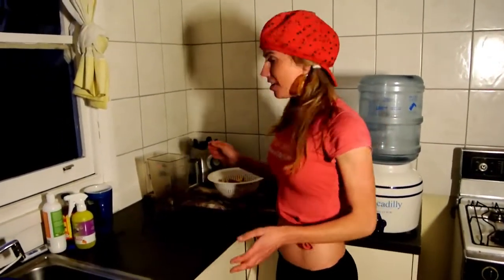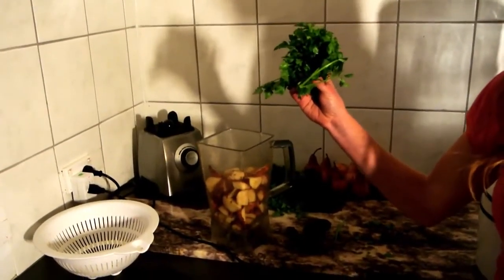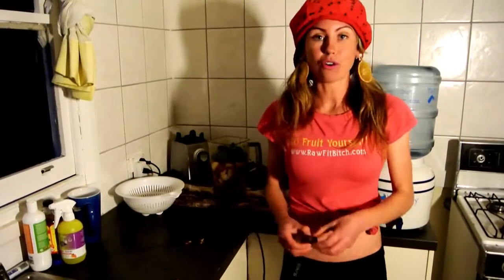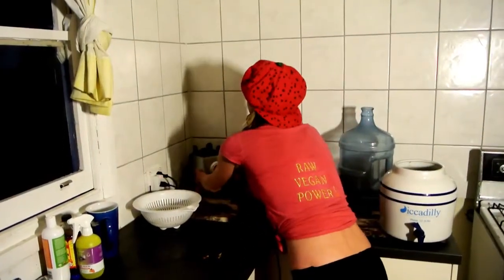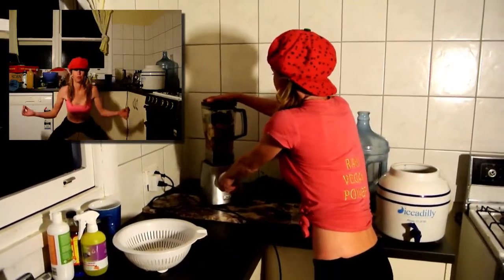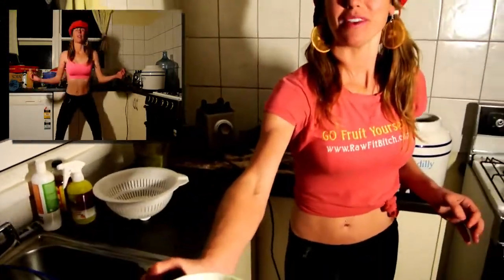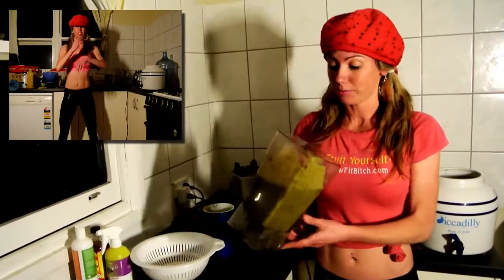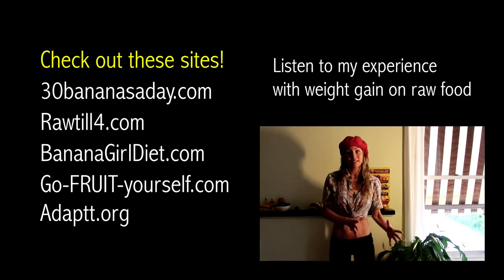Day 23 - The Iron Maiden Green Smoothie Recipe!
Iron Man doesn't have as much as iron as this smoothie!